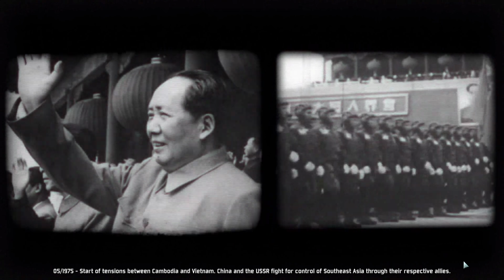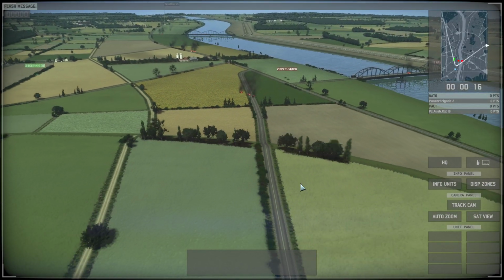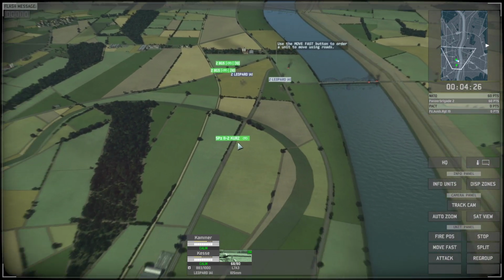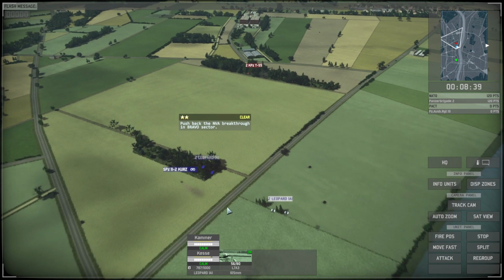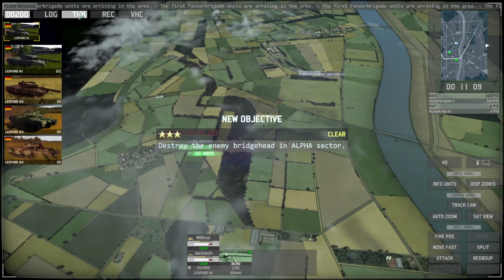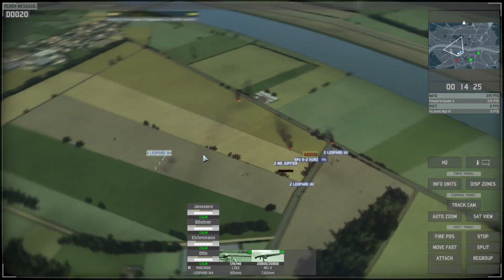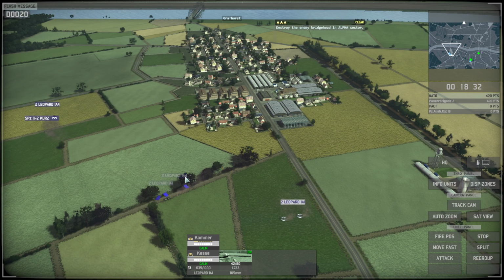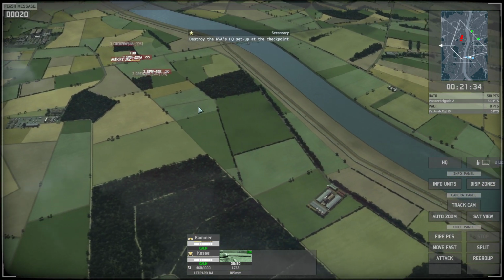Wargame: European Escalation - 1st Mission (North of Weferlingen)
Decided to dig out Wargame EE again and to replay the campaign, along with some insights into the units, history and details. So if you enjoy useless knowledge: I am trying to focus on that. :)